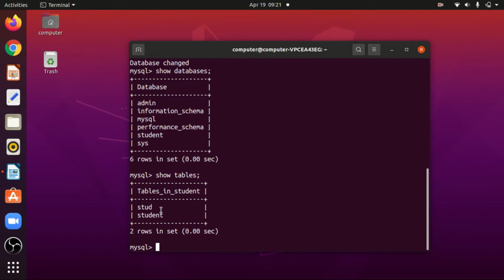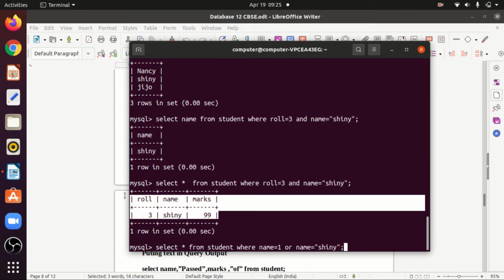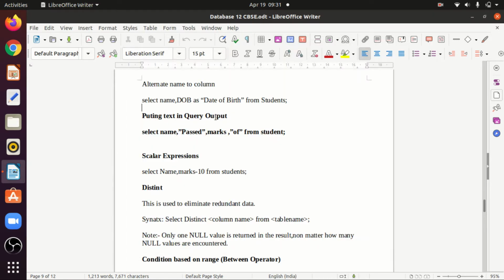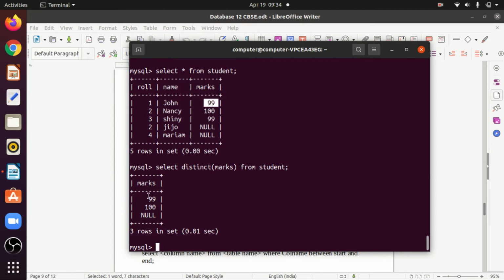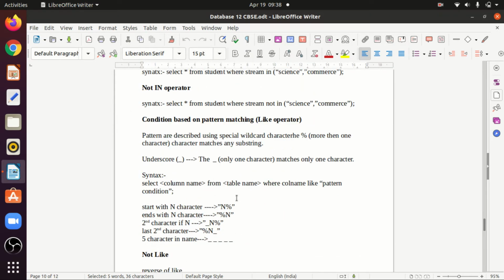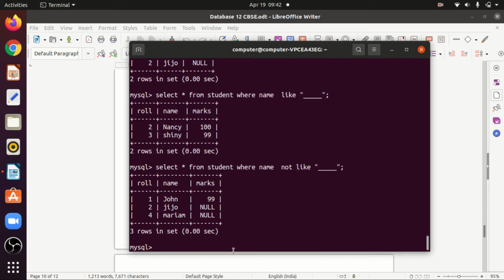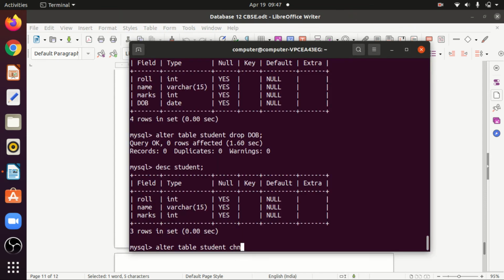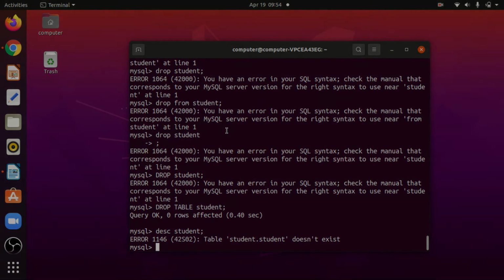MySQL | SQL Command | Introduction to Database | Class 12 Computer Science With Python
SQL Command :- CREATE TABLE, DROP TABLE, previous curriculum
by.
ALTER TABLE, UPDATE .SET , INSERT, DELETE;
SELECT, DISTINCT, FROM, WHERE, IN, BETWEEN,
LIKE, NULL / IS NULL,